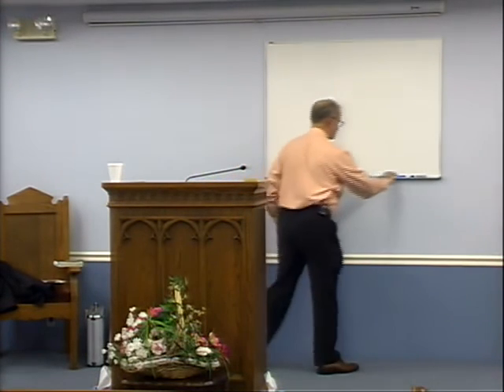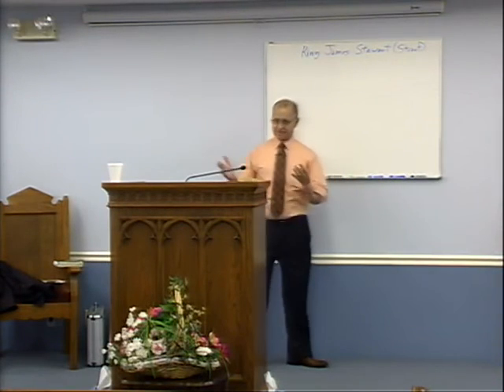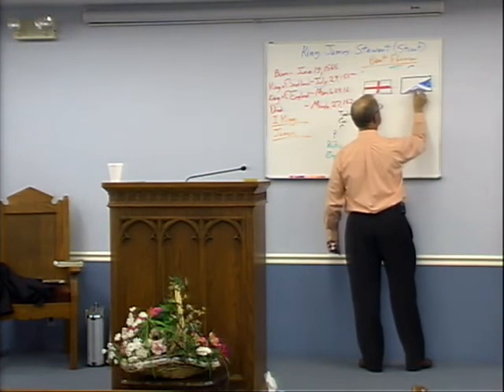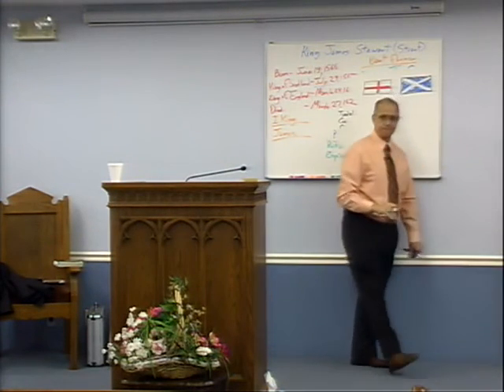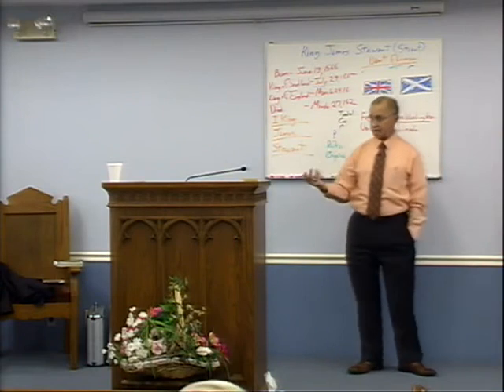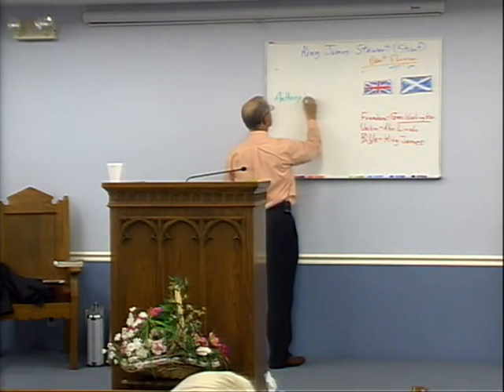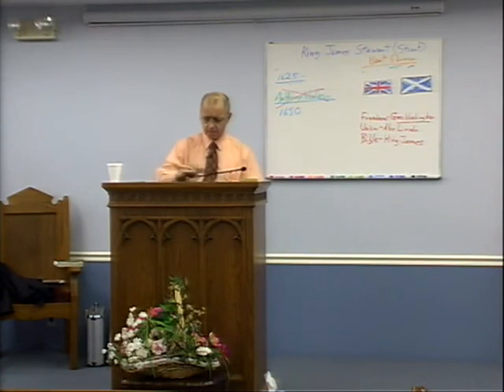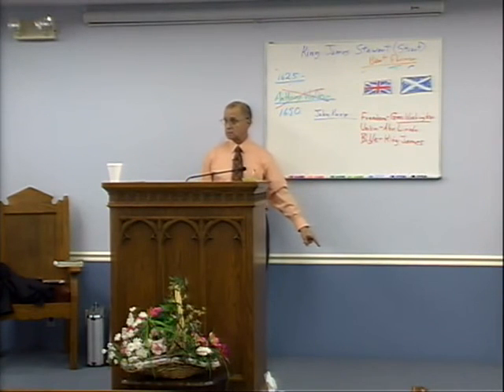AV 9 The Great Man, King James - Sam Gipp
We are TRUE King James Bible believers based in Sydney Australia. We still sing the old fashioned hymns and have preaching from the Bible!

This youtube channel was created for the purpose of collating many excellent resources into one channel to bring Glory and Honour unto our great Lord and SAVIOUR Jesus Christ.

We have added MANY playlists where you can find different preachers/categories.

▶▶▶ Generally, whenever possible, we will ask for written permission from the specific preacher before posting these videos. However, sometimes this is not always possible for obvious reasons.